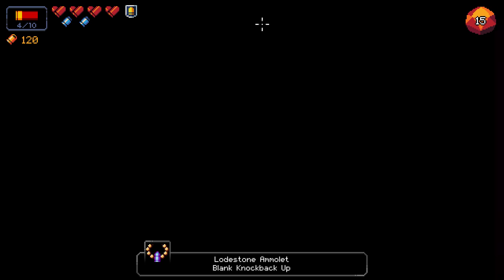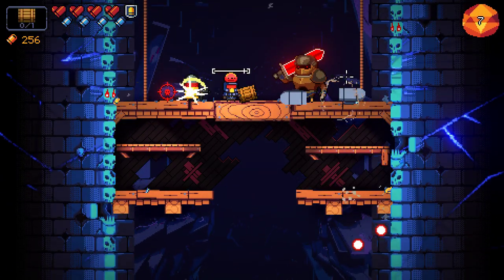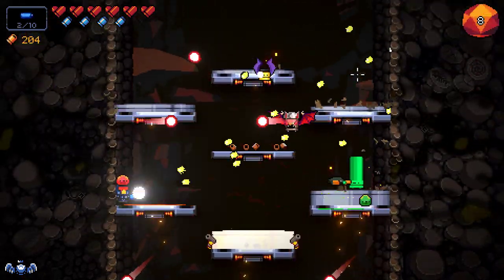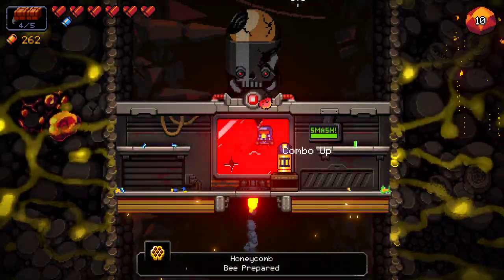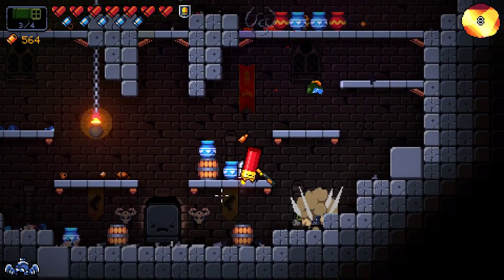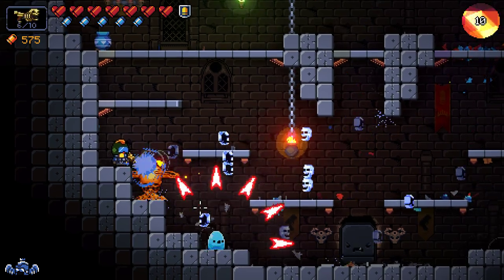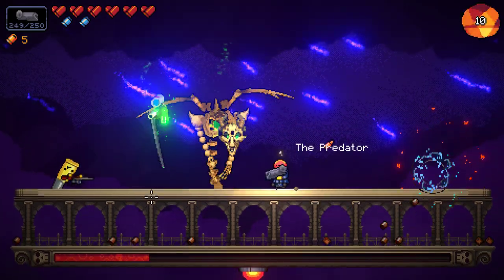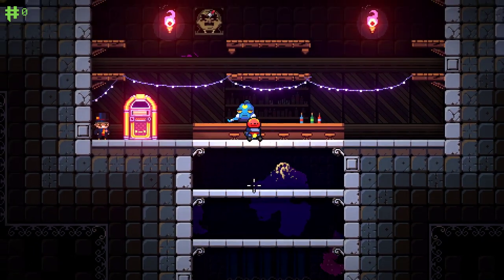OP PRE-NERF SCATTERSHOT RUN! | Part 17 | Let's Play Exit the Gungeon | PC Gameplay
Let's Play Exit the Gungeon on PC / Steam!

Exit the Gungeon is a bullet hell dungeon climber immediately following the adventures of the misfit ‘Gungeoneers’ and their journey for personal absolution in Enter the Gungeon. The Gungeon has become a paradox and is collapsing! Armed with an ever-changing weapon, an insatiable need to loot, and the trusty dodge roll, each of our heroes must ascend and escape via their own unique route of increasingly perilous elevators. Battle against the last and most bitter of the Gundead at a frantic pace, slowing down just long enough to chat with some familiar faces… and a few new ones. Shifting rooms, enemies, bosses, bizarre weapons and items all combine to ensure that no two attempts to Exit the Gungeon are the same.

Also, you can wear hats. Everybody loves hats, and spin-offs, which this game is... of Enter the Gungeon. Exit the Gungeon is developed by Dodge Roll and Singlecore Games.